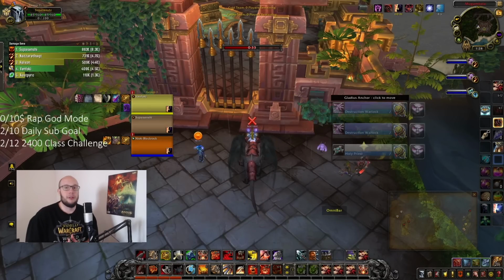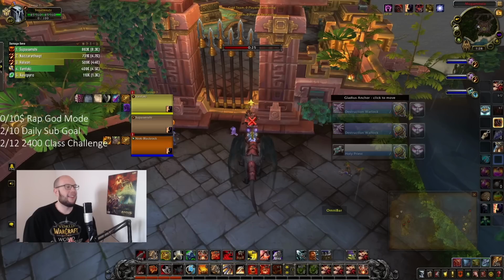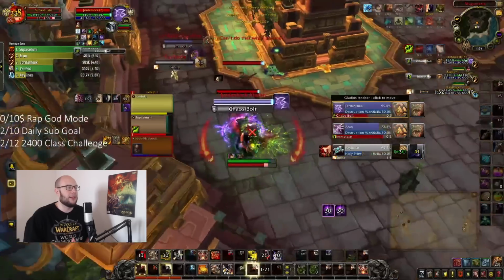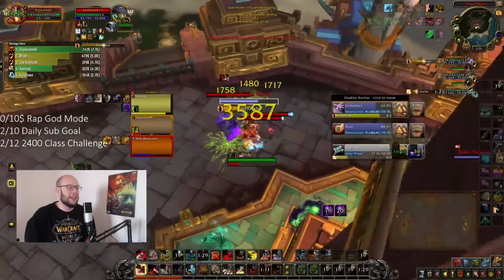EASY 2100 Arena Rating